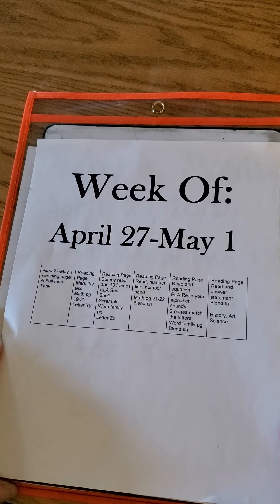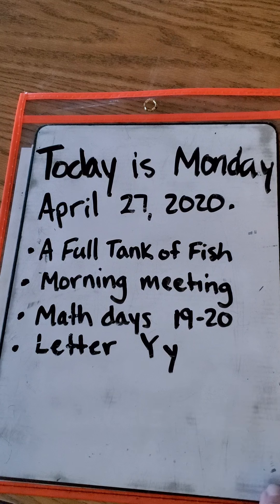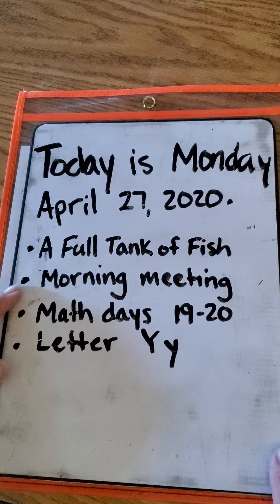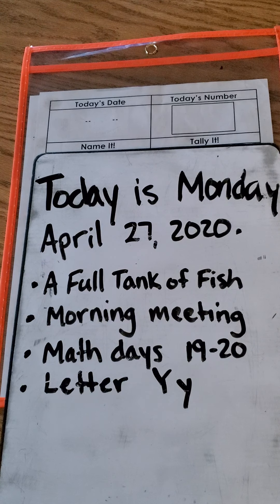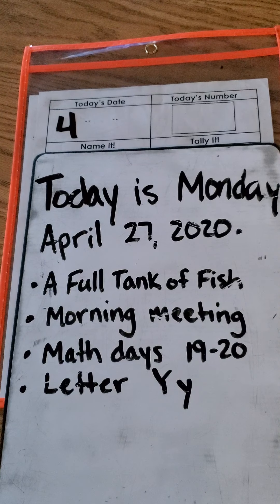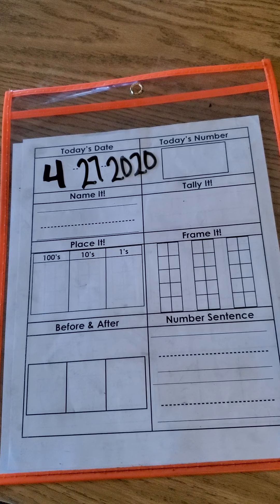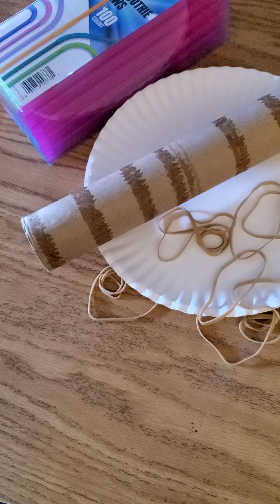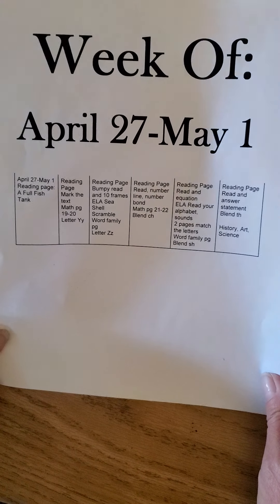4-27-20 morning meeting